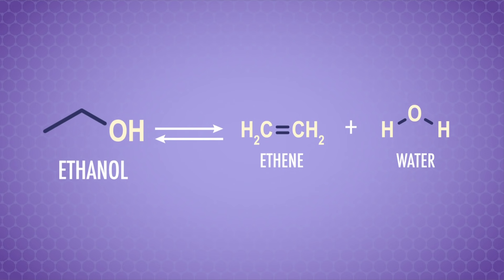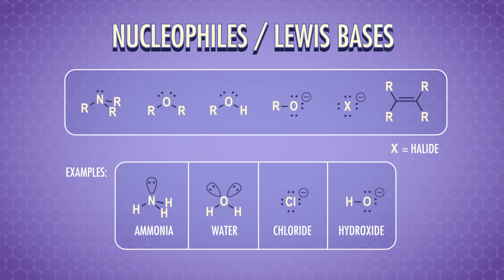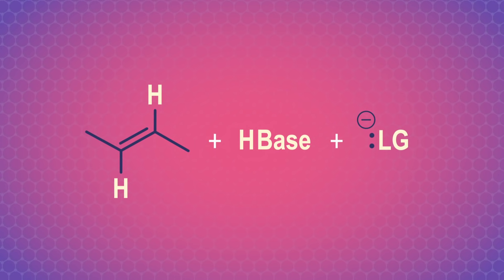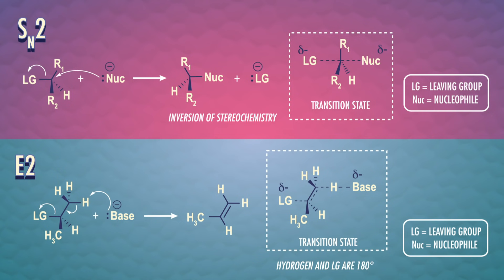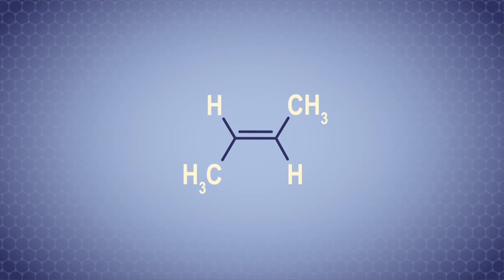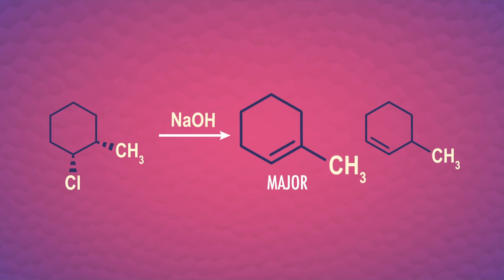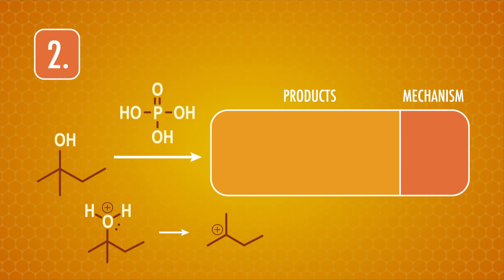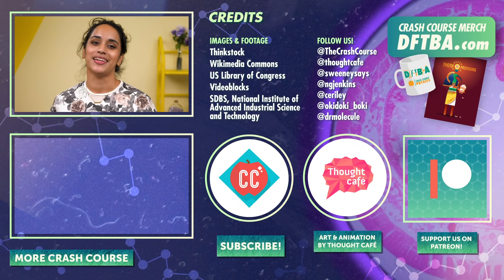E1 and E2 Reactions: Crash Course Organic Chemistry #22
We’ve spent the last few episodes talking about substitution reactions, but now it’s time to talk about a related type of reaction: elimination reactions! Elimination reactions are super important because they are the main way we can make compounds with double and triple bonds in organic chemistry. In this episode of Crash Course Organic Chemistry we’re going to cover… a lot, including a review of substitution reactions, E1 and E2 mechanisms, Zaitsev’s rule, and more. And of course, we’ll finish with some practice problems.

Episode Sources:
Chemguide.co.uk. Dehydration Of Ethanol To Give Ethene. [online] Available [Accessed 21 September 2020]
Hornback, J. M. (1998). Organic Chemistry, Brooks.